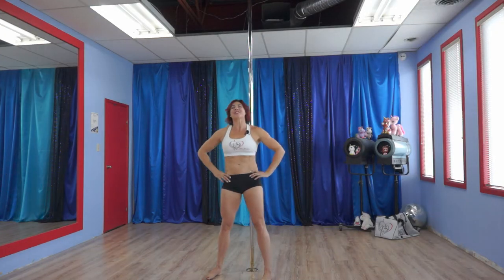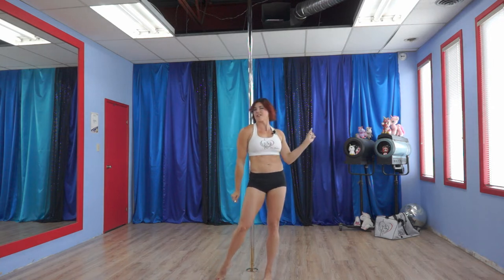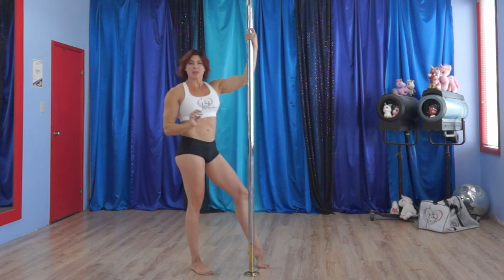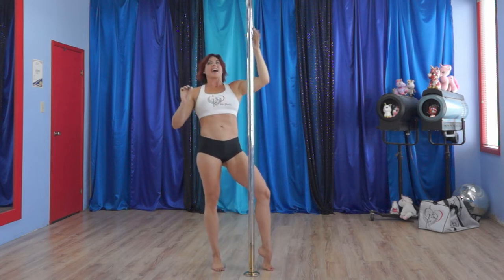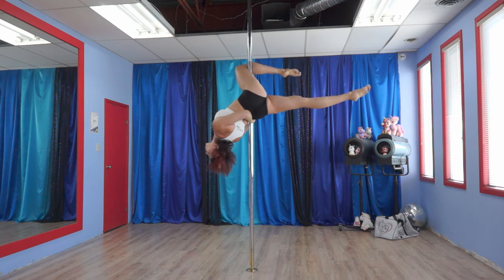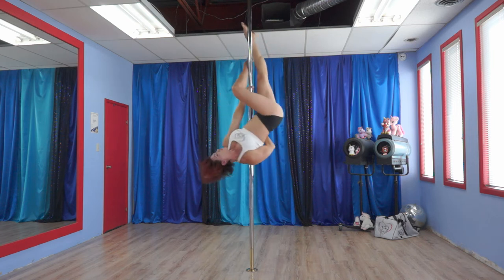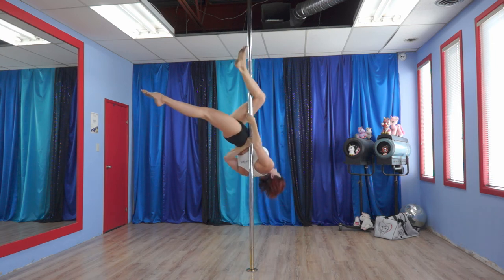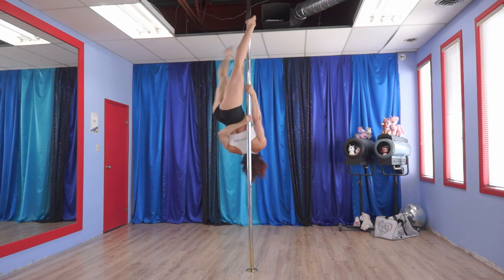Pole Tricks N Transitions - Waterfall to Broken Dragon Tail combo (master pole fitness)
HiHi

Pole Trick and Transitions Tutorials are a fun fast breakdown of favourite tricks or transitions to add to your bag of pole moves and pretty shapes!  The beginning is a pole combo performed by Deanna, which has the trick or transition tucked strategically within.  She then gives the intro of what we will be learning, followed with the tutorial.  In ending, Deanna shows you the beginning combo in slow motion so that you can visually see the trick or transition as well as the rest of the combo, if you are wanting to pick it apart and figure it out in its entirety.

Hope you enjoy this week’s Pole DeeVine4Arts Tricks N Transitions Tuesday Tutorial!

Sweet tricks,
Deanna